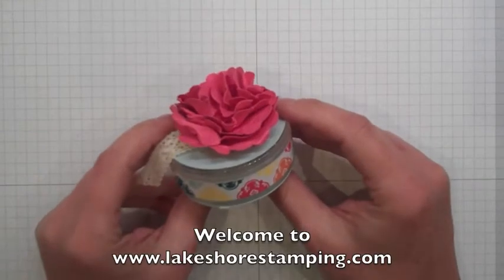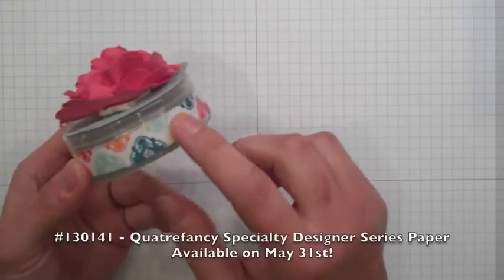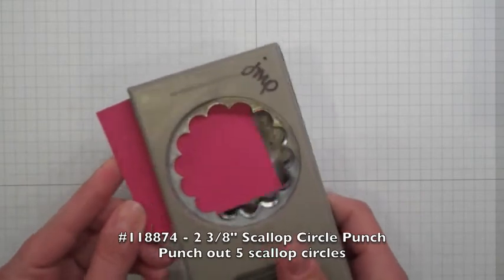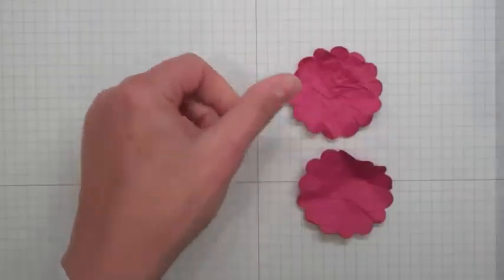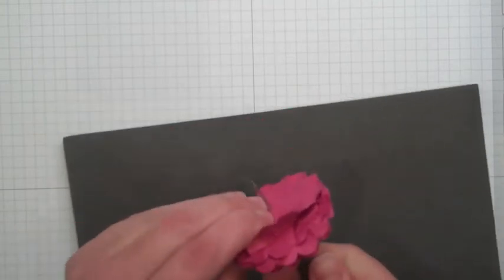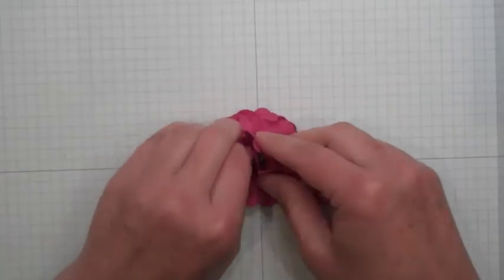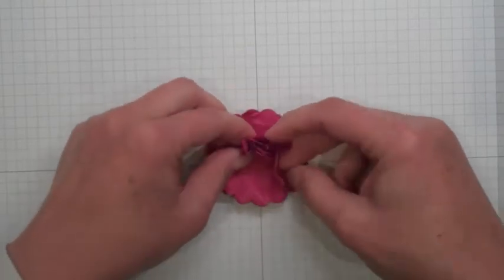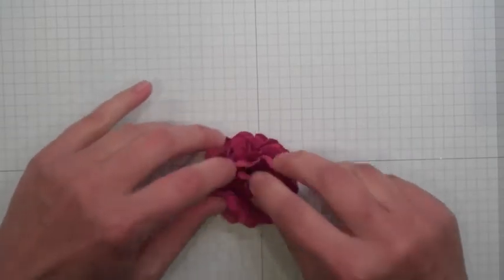Paper Flower Tutorial - Stampin' Up!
See how to decorate this embellishment container with a Paper Flower.  with Jenny Peterson, Stampin' Up! Demonstrator